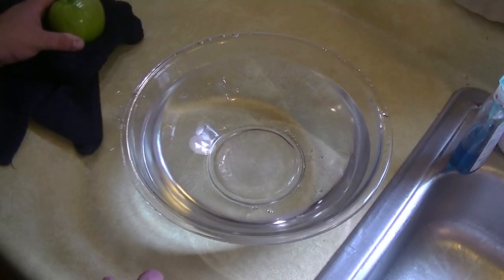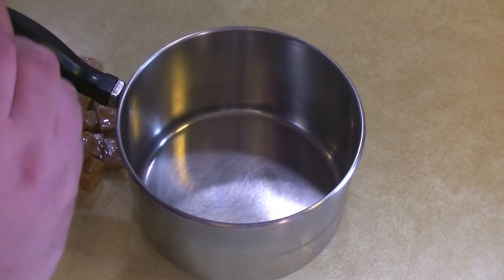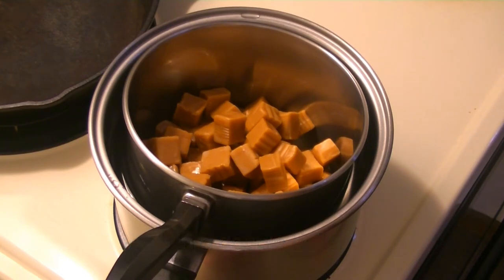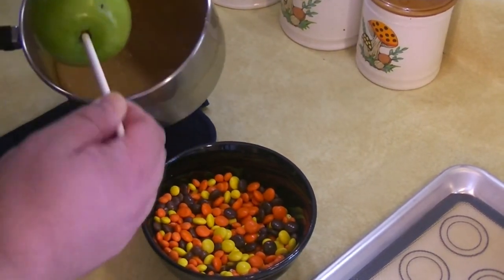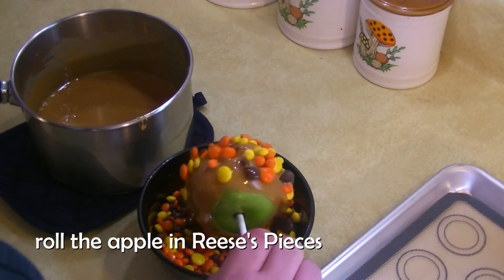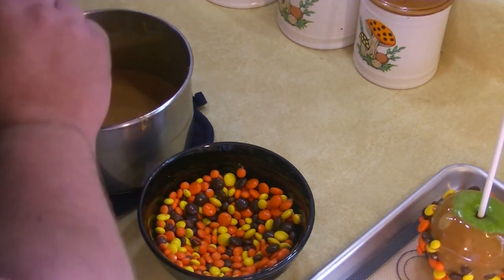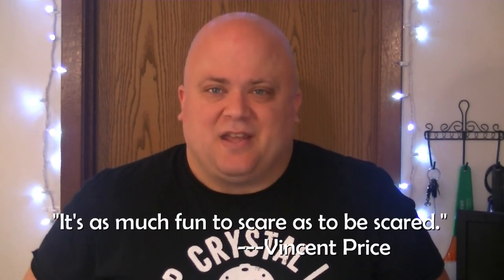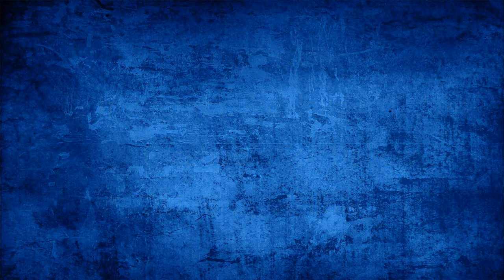Halloween Spooktacular- Caramel Apples ...Two ways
Join us for a spooky good time as we show you how to make caramel apples two ways on Baking with Fox Hallow Kitchen

Caramel Apples___

6 medium sized Granny Smith apples
6 cake pop sticks, or popsicle sticks
1½ bags of caramels (about 65)
3 Tbsp water
1 package mini Reese's pieces candy
English toffee bits
honey roasted peanuts
other toppings as desired

• Dip apples in scalding water to loosen wax. Rub vigorously with a dry towel.
• Poke sticks about halfway through the apples. Refrigerate.
• Chop the nuts. Mix with the Toffee bits. set aside.
• In a double boiler, heat the caramels and water until completely melted and smooth. Remove from heat.
• Dip the apples one at a time in the melted caramel. Coat evenly, drizzling any excess back into the pan.
• Roll the apples in a bowl of Reese's pieces or the toffee and peanuts to cover.
• Set on a silicone baking mat to cool and harden.
• If refrigerated, let the apples sit out for about 15 minutes before eating.